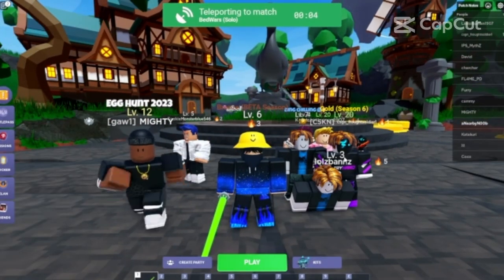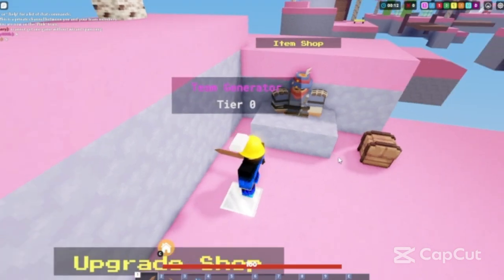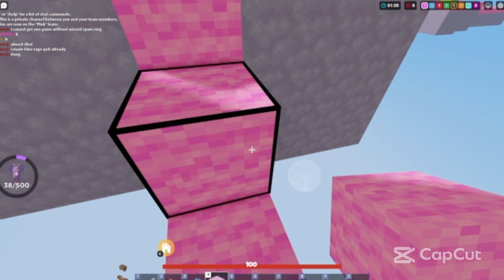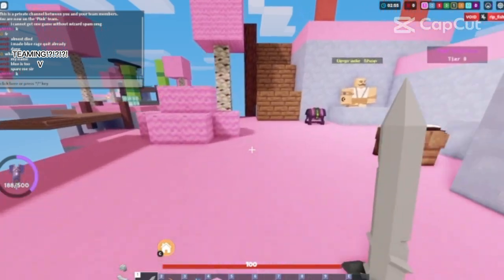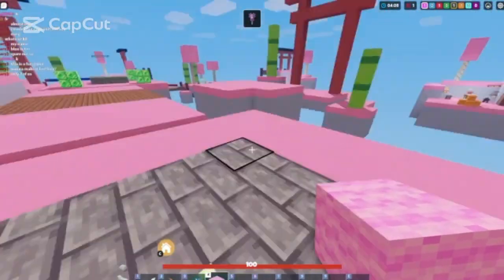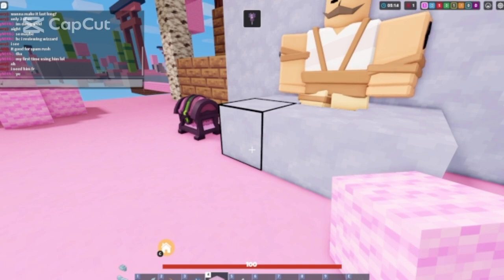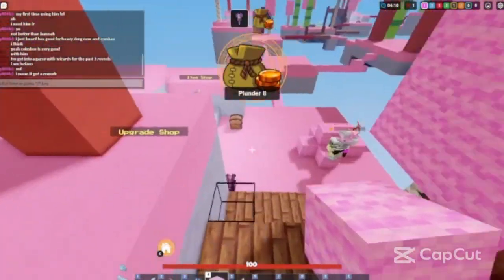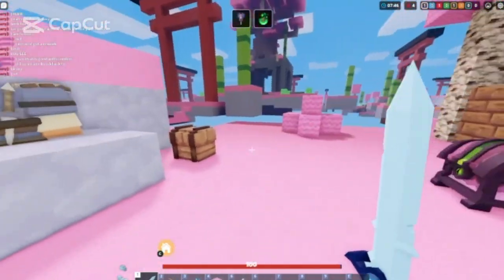Roblox Bedwars Zeno wizard kit review